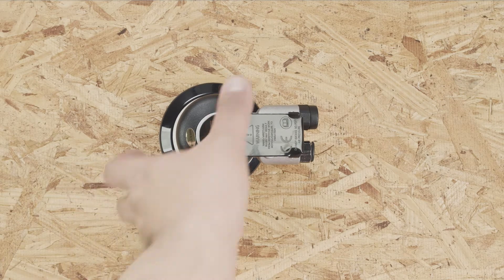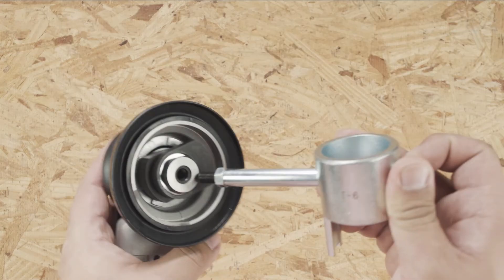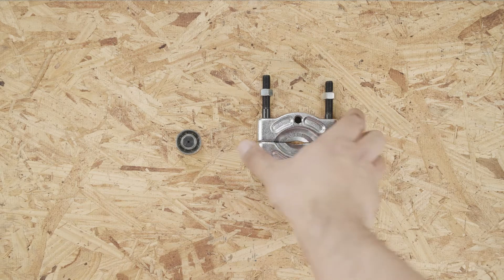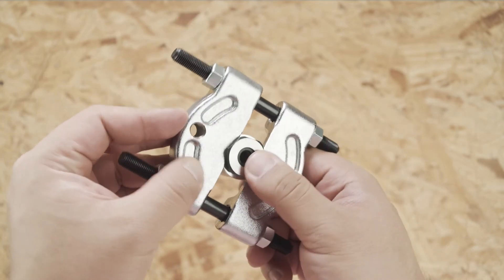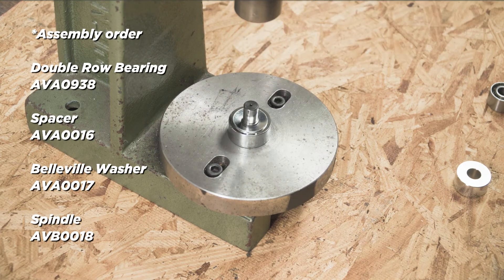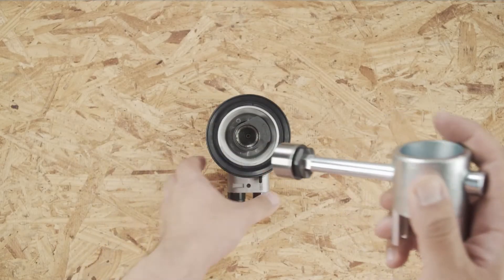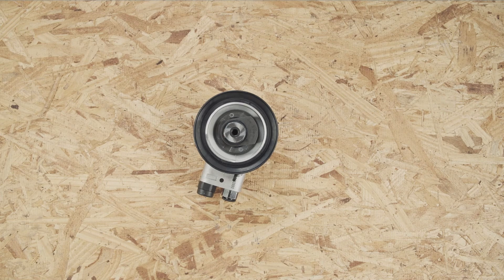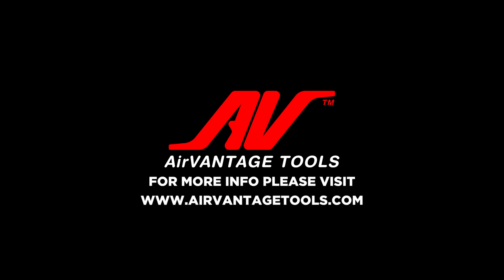Repair: Pneumatic - Double Row Bearing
This video demonstrates how to replace the double row bearing for Pneumatic AirVantage sanders.